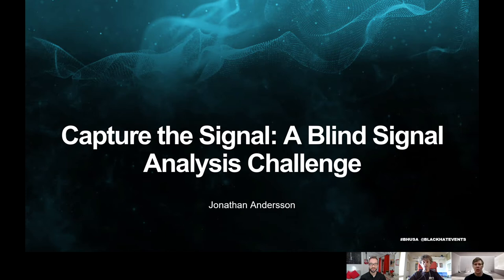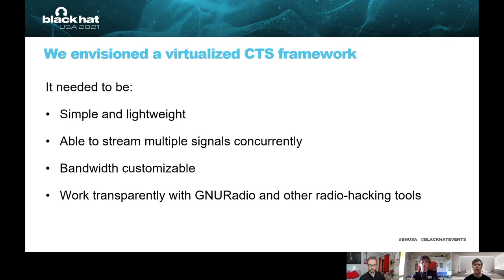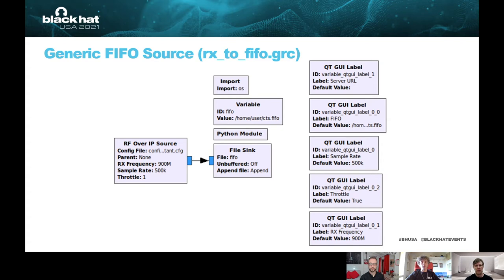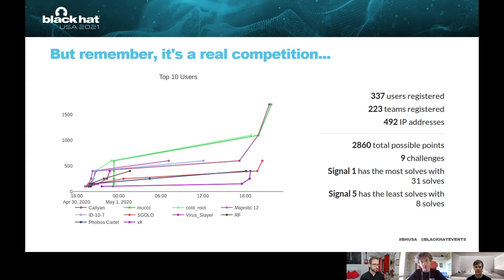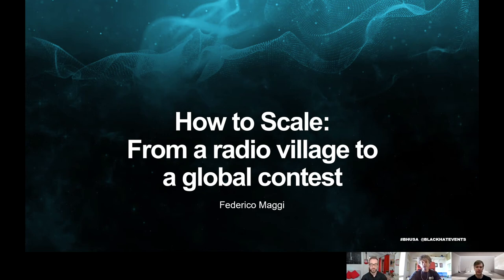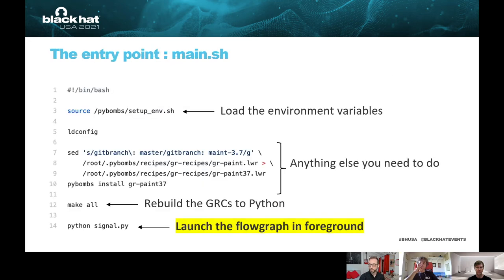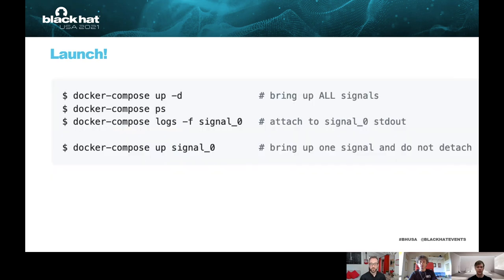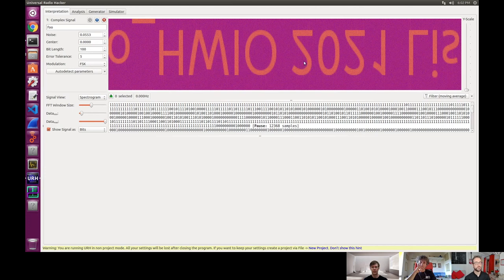Black Hat USA 2021 - Arsenal - Capture the Signal: Running Wireless IoT CTFs, Remotely!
The famous DEFCON CTF is one of the thousands Capture the Flag (CTFs) contests that, since many years, have become the "lifeblood" of the cybersecurity community. CTF players reverse-engineer vulnerable services in traditional IT applications (like web and binary) to score points.

Given the increased adoption of wireless-connected devices and pervasive, interconnected networks of so-called "IoT systems," since 2018 our teams of researchers have been promoting an RF-specific version of traditional CTFs, in which contestants are asked to reverse engineer radio-based protocols as opposed to traditional network communications. We called our contest the Capture the Signal (CTS) This activity is also known as "blind signal analysis" as the signals' specification are unknown to the attacker. Each radio signal corresponds to a challenge. The challenges are organized by difficulty levels, and each solved challenge unlocks the next one. In other words, the flag concealed in each signal represents the clue to the next radio signal (e.g., the tuning frequency or any other radio parameters). The more points are scored, the closer the contestant is to win.

In normal circumstances, we've hosted the game on site at conferences world-wide, where radio signals are distributed "over the air", and participant are asked to use software-defined radio equipment to interact with the challenges. However, due the diverse local regulations in terms of wireless transmissions, we designed and implemented a containerized solution that eliminates the complexity of deploying physical radio transmitters, using an RF-over-IP broadcasting technique instead. With this framework, we can easily deploy CTS contests in countries with strict wireless regulation and remotely, backed by any cloud provider that offer container services.